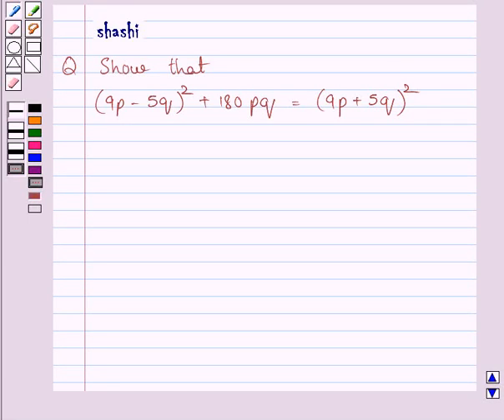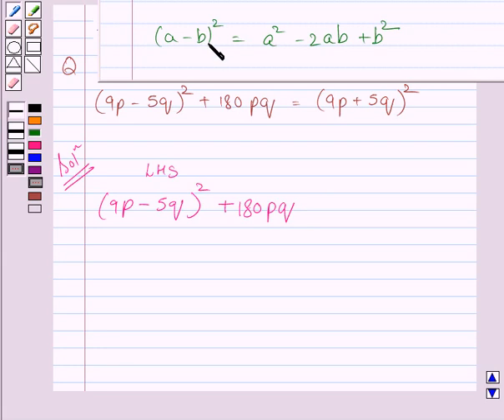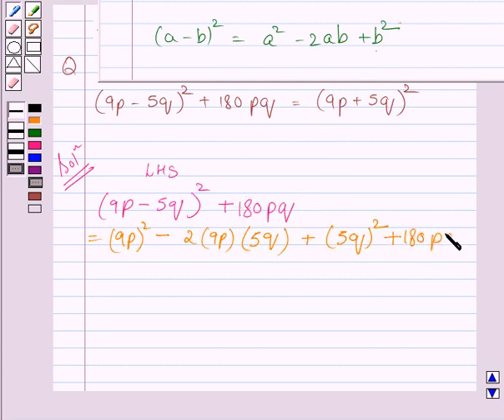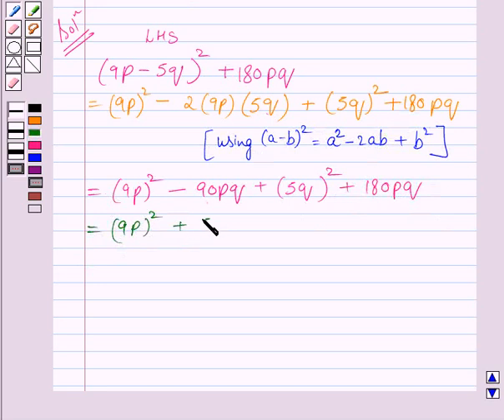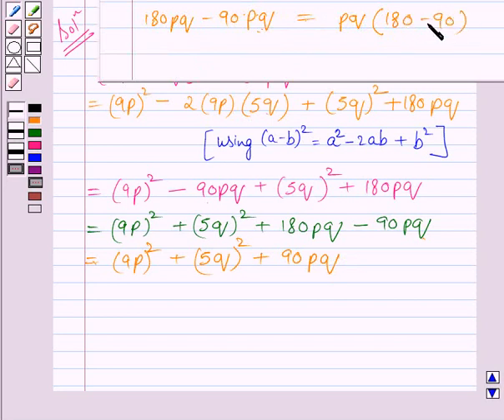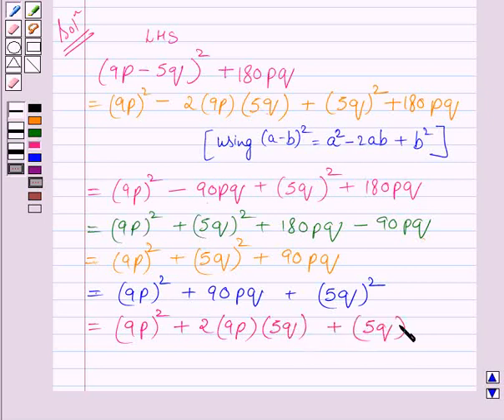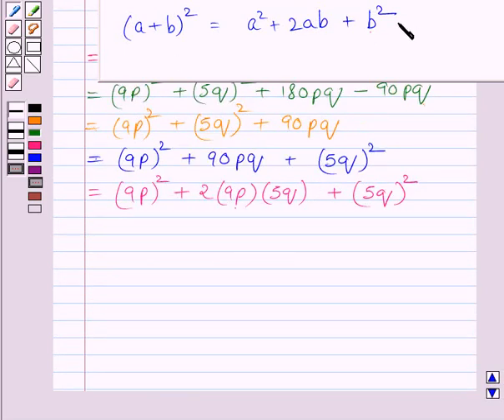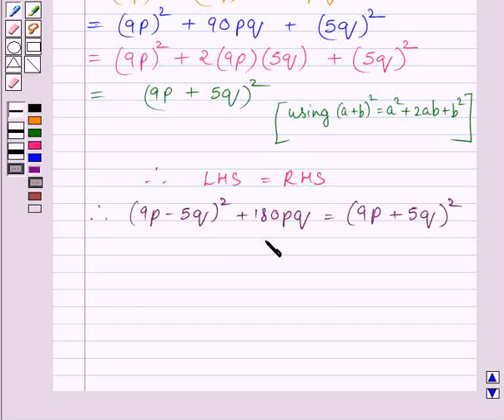Maths VIII NCERT 2008 9 9 5 5ii